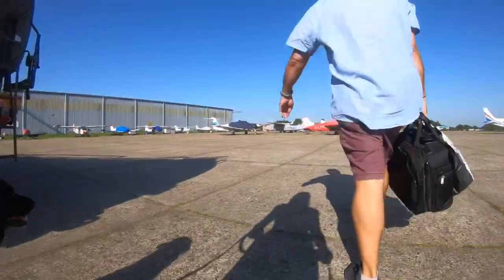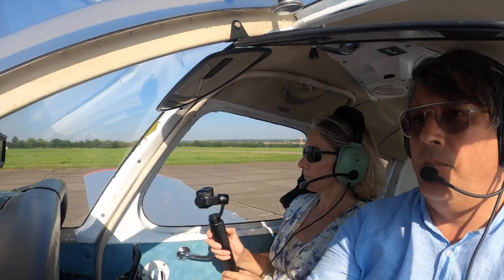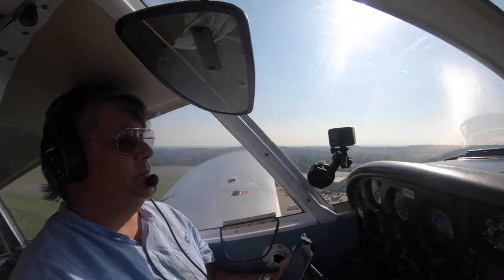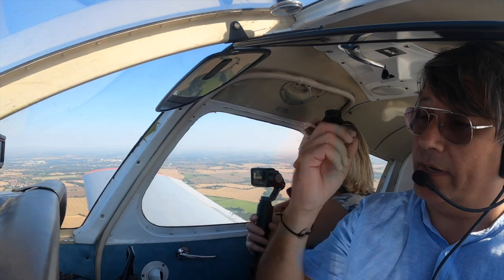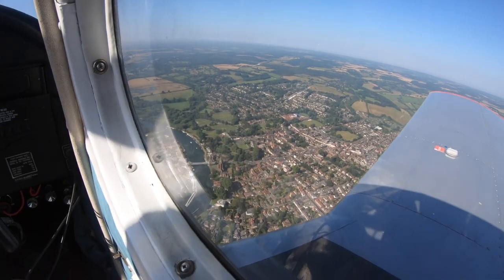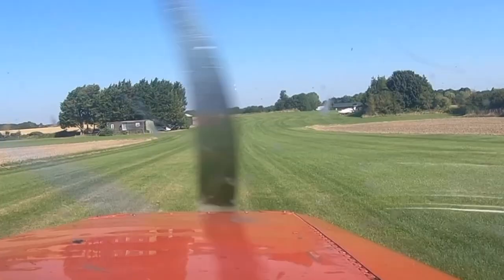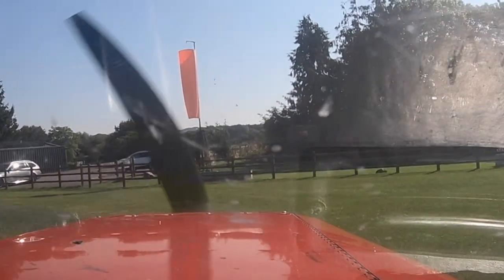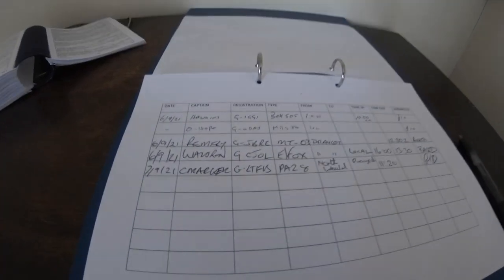Flying to Draycot with Ruth and Percy the Labrador in G LTFB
We flew to Draycot in our 1967 Piper Cherokee PA28 - 140 G-LTFB. Draycot Aerodrome is near Swindon in the UK. Swindon is a 10 minute £15 taxi ride.

The landing fee at Draycot is £10 and it is a full grass landing strip with no Radio.

Well worth the visit.